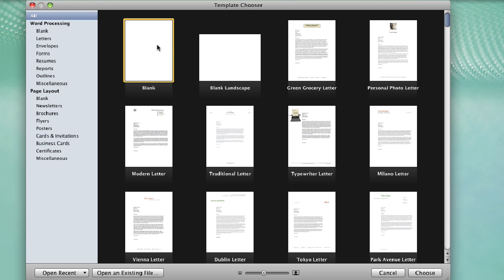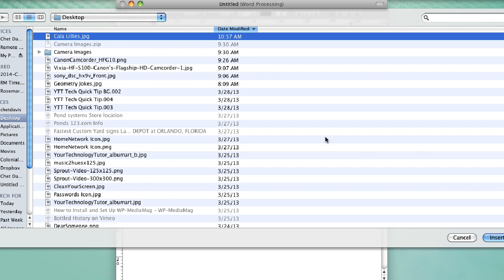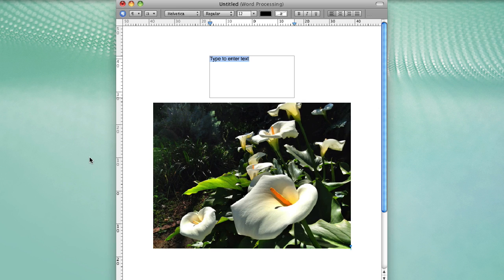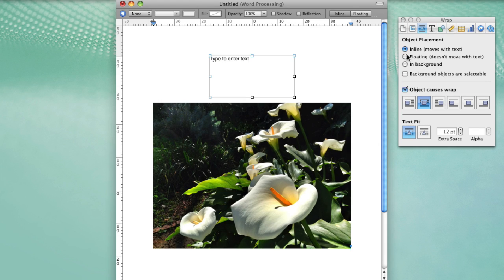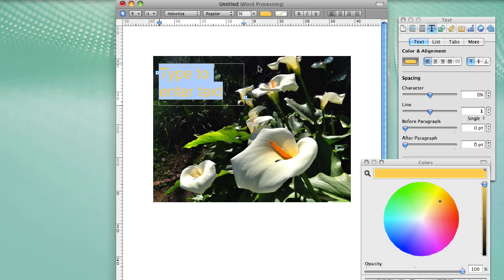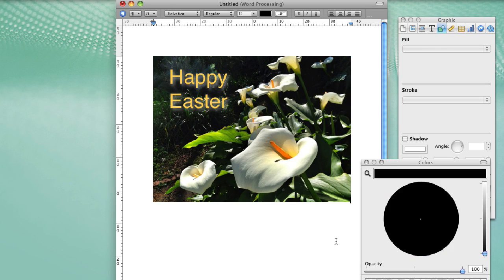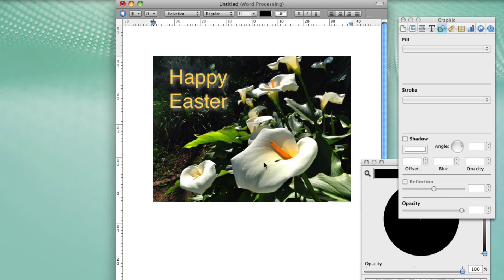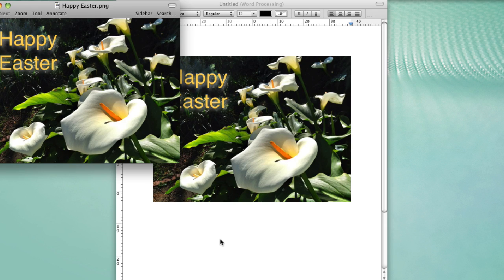Tech Quick Tip: Creating Your Own Greeting Using Apple Pages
In today's Tech Quick Tip Chet Davis - Your Technology Tutor teaches you how to use Apple's Pages software to create your own holiday greeting with your own photo & text.  Chet also uses the Apple Preview software (free utility) to create an image (PNG or JPG file) from the finished piece.